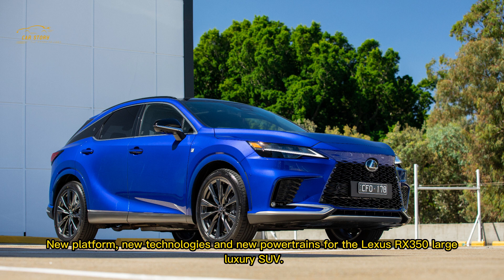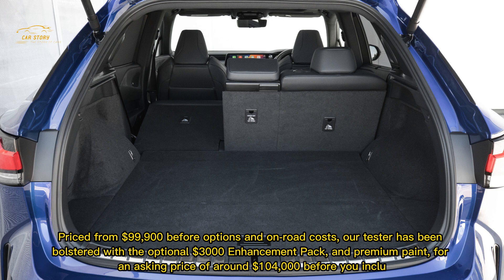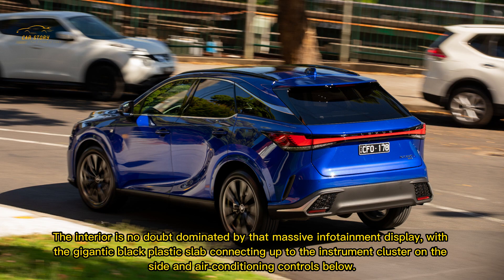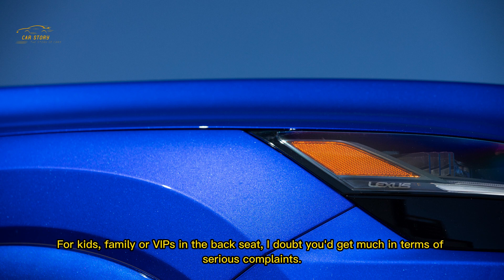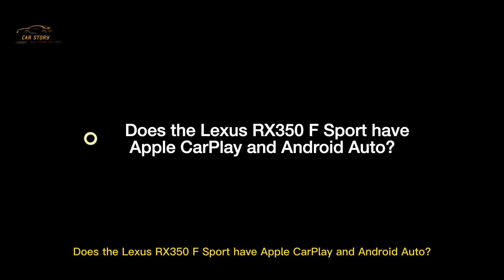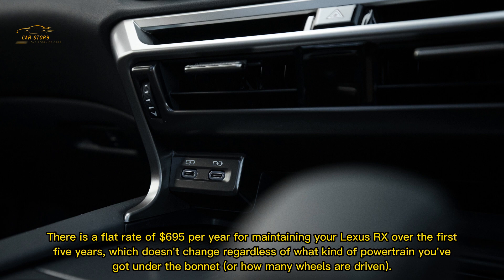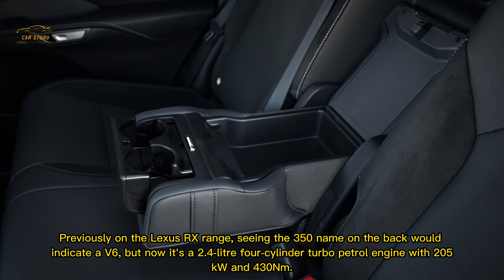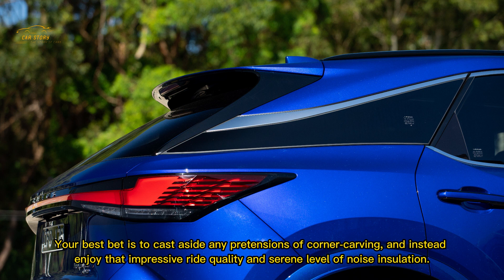2023 Lexus RX350 F Sport review | CarStory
The new platform, new technologies, and new powertrains for the Lexus RX350 large luxury SUV. No pressure for Lexus to perform against some well-engrained competitors, then.